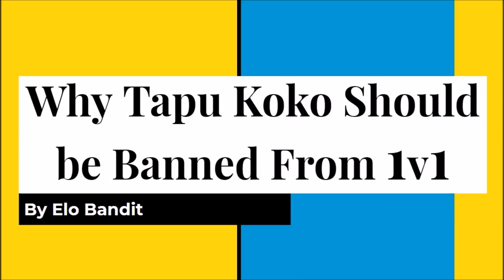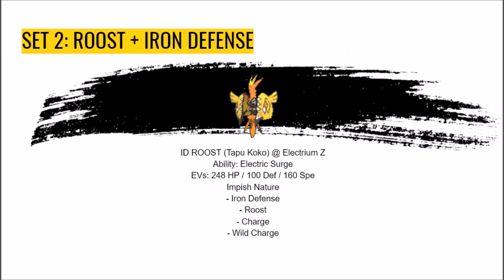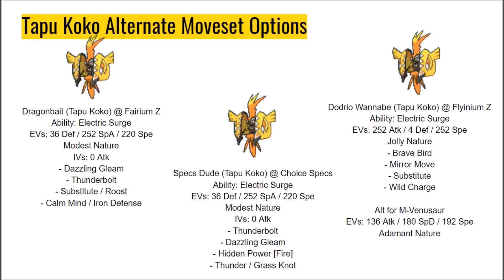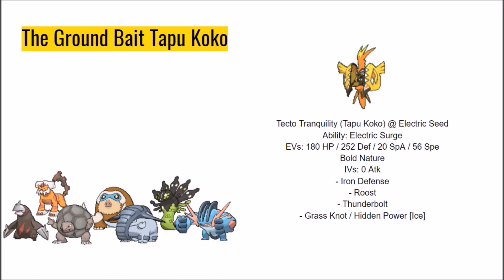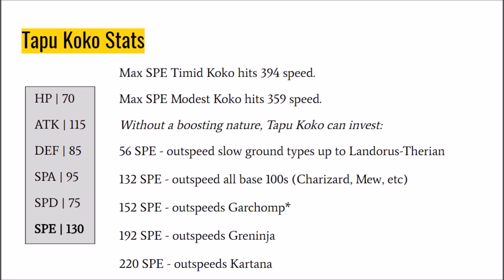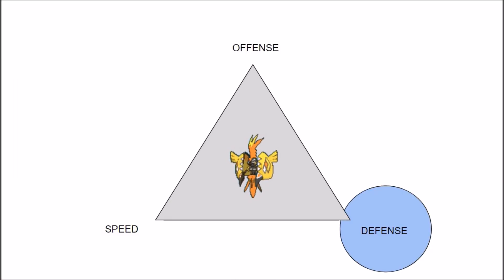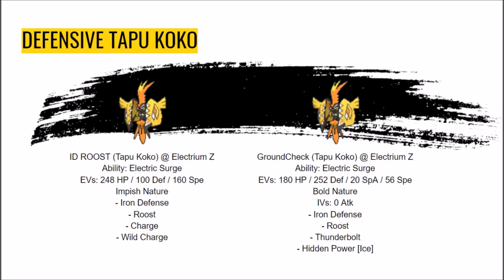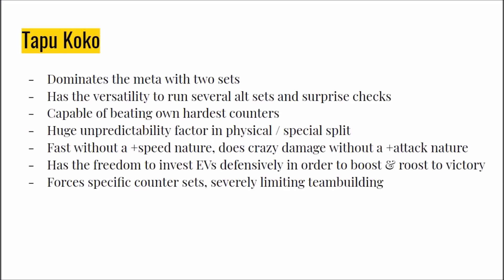Why Tapu Koko Should be BANNED From 1v1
My analysis of the 1v1 metagame's premier Electric type monstrosity Tapu Koko, and my thoughts on why it should be banned from the tier. EDIT: TAPU KOKO HAS BEEN BANNED FROM 1v1.

Exportable movesets:

Thundervolt Havoc (Tapu Koko) @ Electrium Z
EVs: 4 Def / 252 SpA / 252 Spe
Timid Nature
IVs: 0 Atk
- Thunder
- Charge
- Taunt
- Substitute

Wildvolt Havoc (Tapu Koko) @ Electrium Z
Jolly Nature
- Wild Charge
- Charge
- Nature's Madness
- Taunt

ID ROOST (Tapu Koko) @ Electrium Z
Impish Nature
- Iron Defense
- Roost
- Charge
- Wild Charge

Dragonbait (Tapu Koko) @ Fairium Z
EVs: 36 Def / 252 SpA / 220 Spe
Modest Nature
IVs: 0 Atk
- Dazzling Gleam
- Thunderbolt
- Substitute / Roost
- Calm Mind / Iron Defense

Specs Dude (Tapu Koko) @ Choice Specs
Modest Nature
IVs: 0 Atk
- Thunderbolt
- Dazzling Gleam
- Hidden Power [Fire]
- Thunder / Grass Knot

Dodrio Wannabe (Tapu Koko) @ Flyinium Z
Jolly Nature
- Brave Bird
- Mirror Move
- Substitute
- Wild Charge

Alt for M-Venusaur
EVs: 136 Atk / 180 SpD / 192 Spe
Adamant Nature

Tecto Tranquility (Tapu Koko) @ Electric Seed
EVs: 180 HP / 252 Def / 20 SpA / 56 Spe
Bold Nature
IVs: 0 Atk
- Iron Defense
- Roost
- Thunderbolt
- Grass Knot / Hidden Power [Ice]

Metagross-Mega @ Metagrossite
EVs: 228 HP / 24 Atk / 224 SpD / 32 Spe
Adamant Nature
- Bulldoze
- Laser Focus
- Earthquake
- Meteor Mash / Iron Head